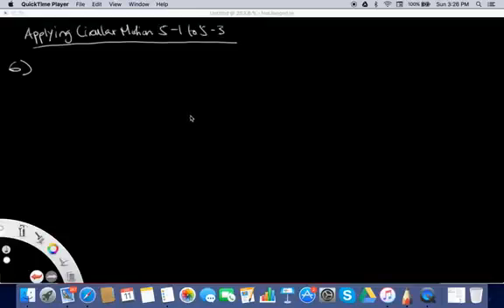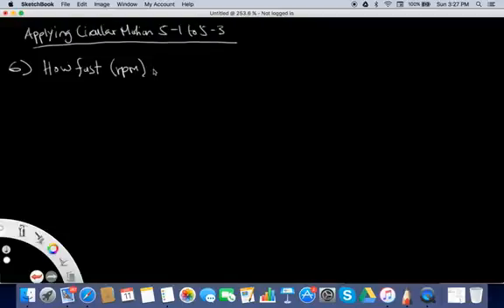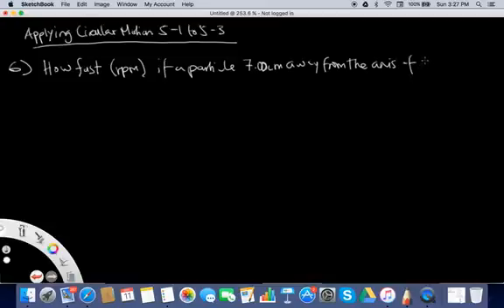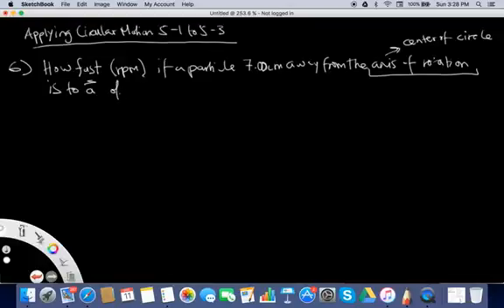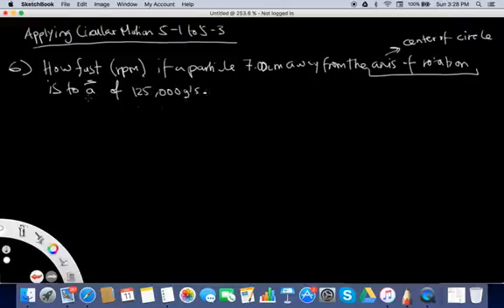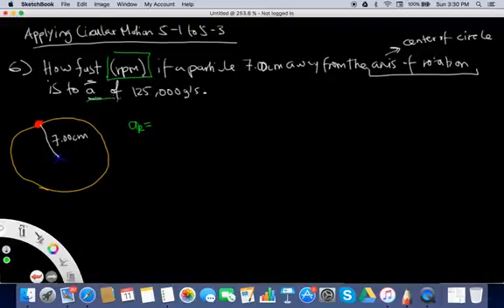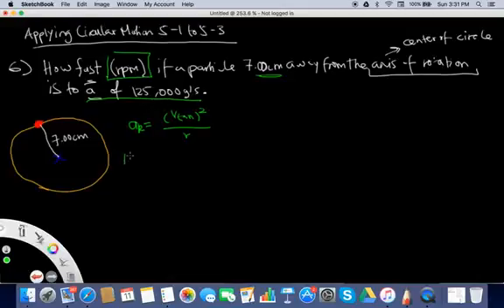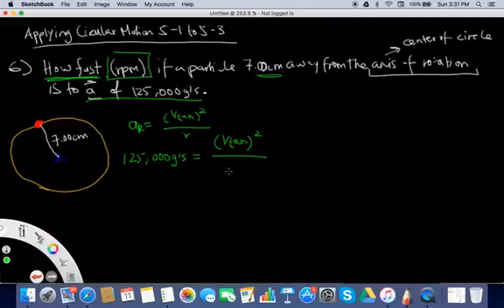Circular Motion Q6